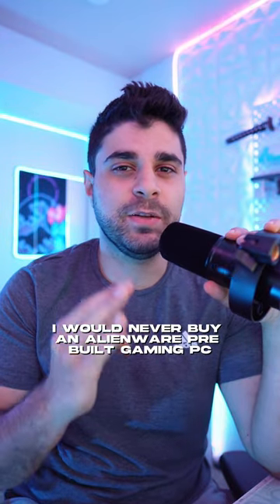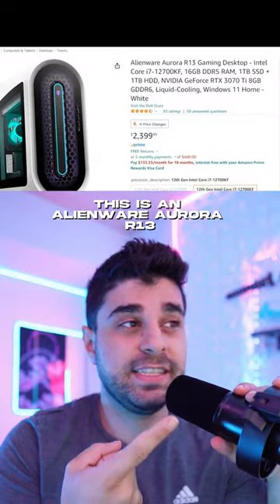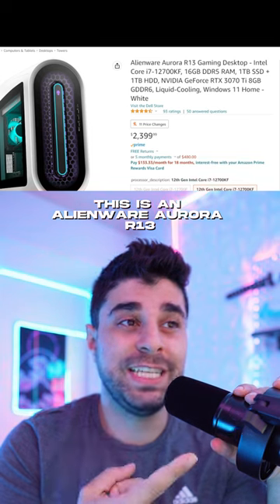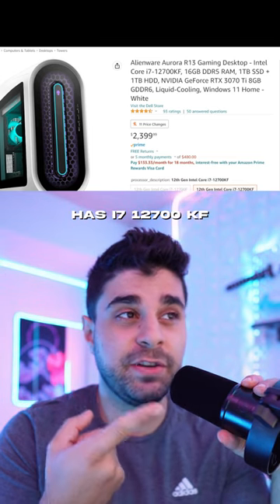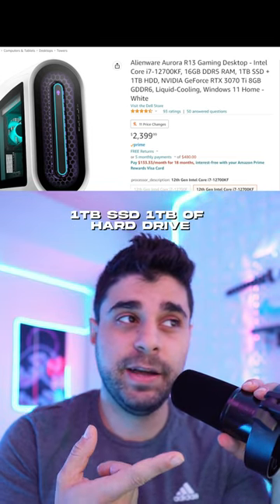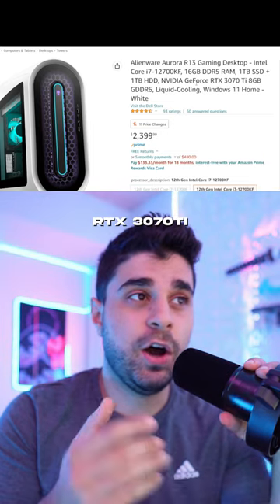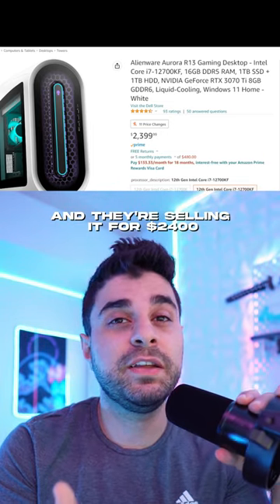Are Alienware PCs a scam? 😬